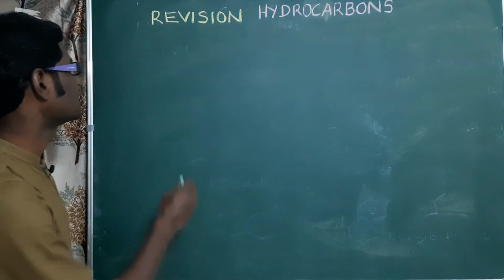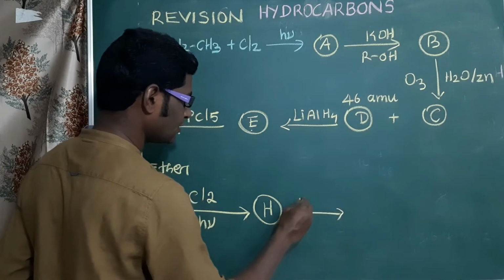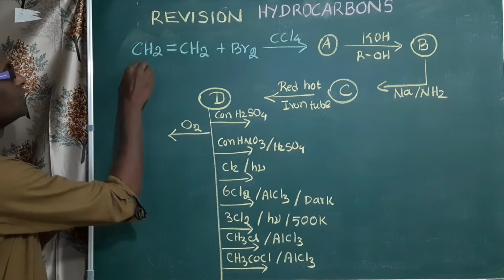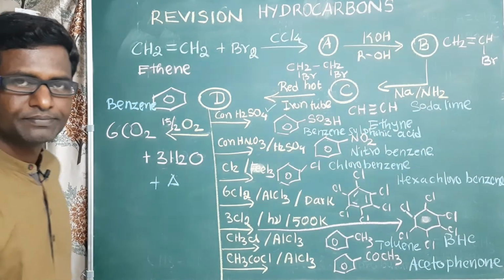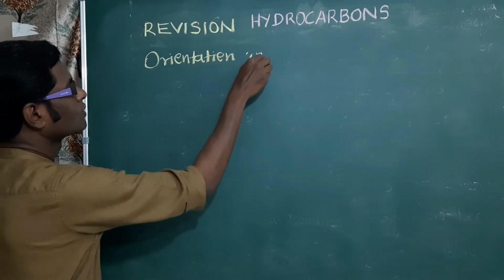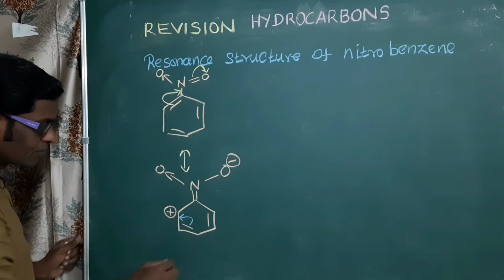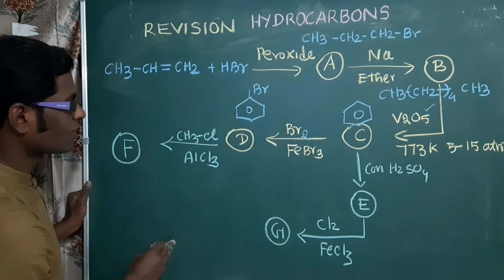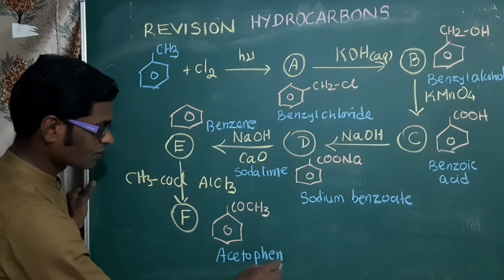Class 11 Chemistry | Chapter 13 | Hydrocarbons- Revision Part-5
Preparation and properties of aliphatic and aromatic hydrocarbons.